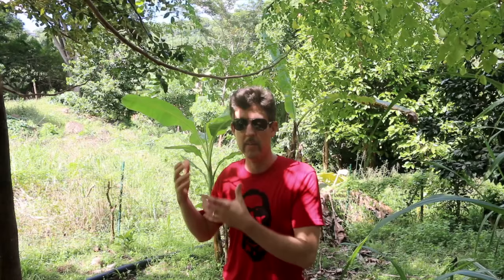Going Without Refrigeration: 4 Methods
More in my book "Grow or Die: The Good Guide to Survival Gardening"

Fermentation, drying, canning, eating fresh... I've had to think more about food preservation this last week since our refrigerator died. Going without refrigeration isn't convenient, but it's certainly possible. Especially if you have an abundance of fresh bananas! Today I talk through four methods of going without a fridge. And - can you reuse canning jars? I think so!